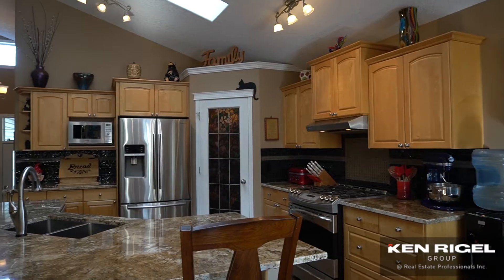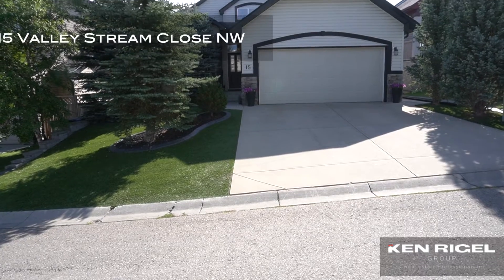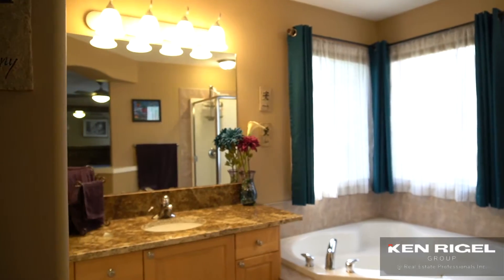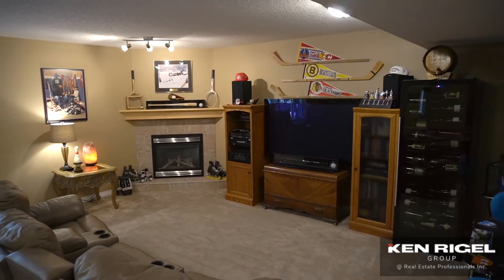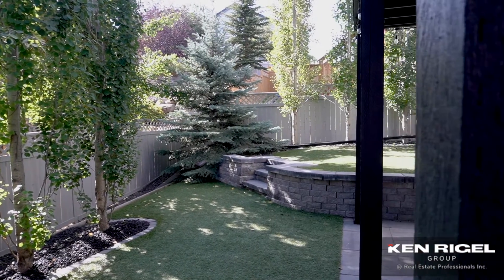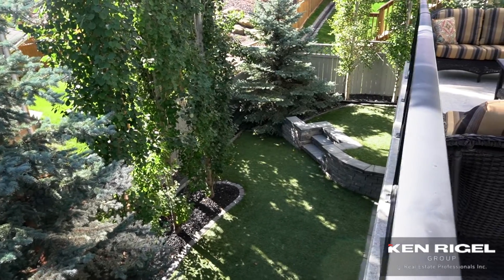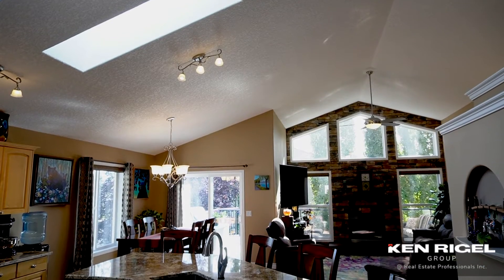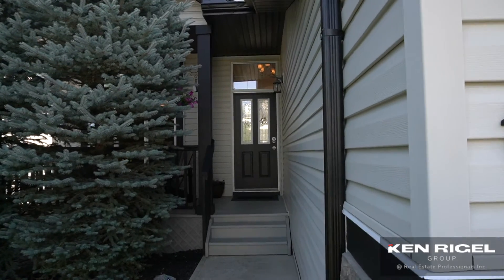15 Valley Stream Close NW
⭐️ INCREDIBLE UPDATED WALK-OUT BUNGALOW ON A QUIET CUL-DE-SAC IN THE GOLF COMMUNITY OF VALLEY RIDGE FOR SALE ⭐️

THE HIGHLIGHTS:
✅ Spacious, open-concept main floor
✅ Countless upgrades throughout with main floor laundry
✅ Vaulted ceilings with loads of large, bright windows
✅ Extensively landscaped front and back with massive deck and turf (no more mowing)
✅ Located on quiet street close to schools, parks, pathways and shopping
✅ 20 mins to downtown, easy access to Stoney Trail & quick exit to the mountains
✅ Golf membership offered with purchase

For more details or to book a private virtual or in person tour, please call or text 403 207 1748.